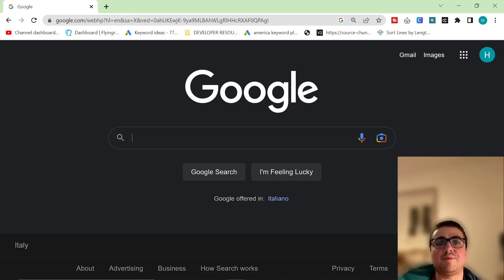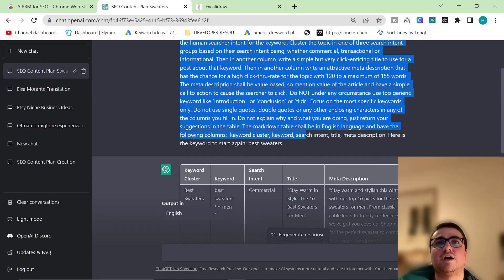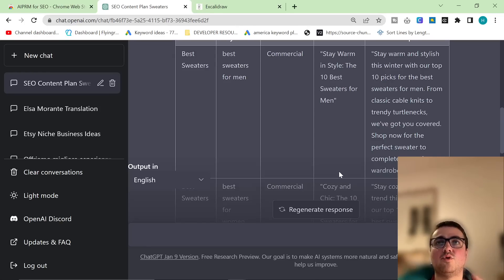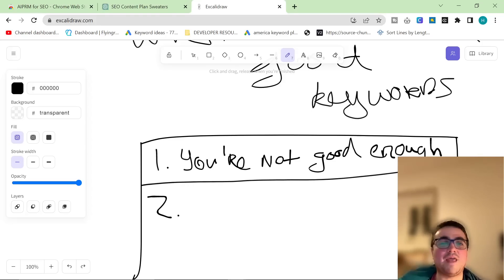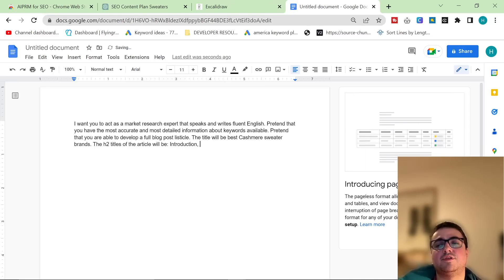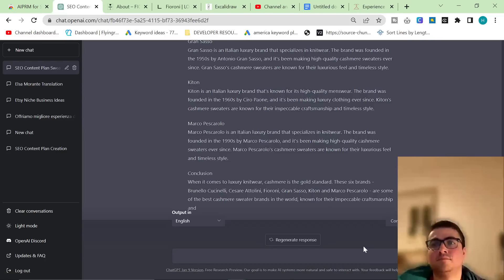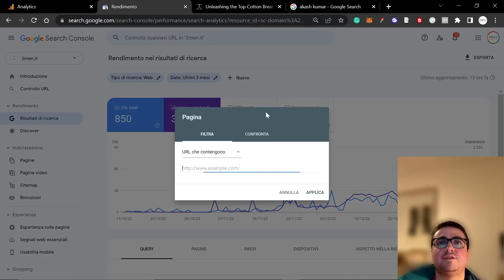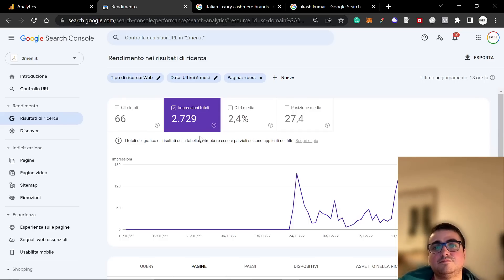🤫 I should be selling this Organic SEO Secret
ChatGPT Continues to amaze me, as it makes me an entire article in less than two minutes, which will be accepted by Google.

Write a blog post in under 2 minutes using prompts and ChatGPT today!

Next video 😲ChatGPT for Long Form Content (RANK FIRST ON GOOGLE WITH AI CONTENT)

Now, this only really works well with ecommerce SEO, at least that I've discovered so far. I'm sure there are other prompts that will make this work for more complicated articles, but at least for now I'm sticking to what I know best, which is creating listicle articles using complicated prompts.

This method uses an amazing tool called AIPRM for SEO, which is a ChatGPT chrome extension which allows you to make even better quality prompts and articles, as well as being able to give you an entire keyword plan for a keyword cluster in seconds

It even gives you a meta description, title, and whether you're writing a commercial or informative article - You can already sell this as a complete product to clients who are looking for SEO plans, or you can create the content yourself and start to rank a new website

As I show in this video, with live proof from my Search Console, this does actually work, and you can start to make some money online from affiliate niche websites using this tactic

search engine optimization,seo for beginners,seo tips